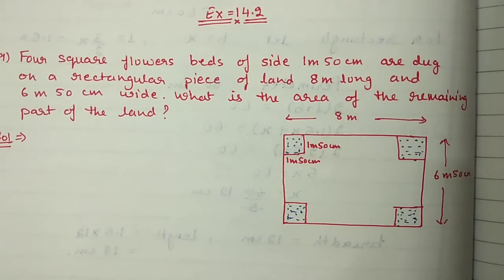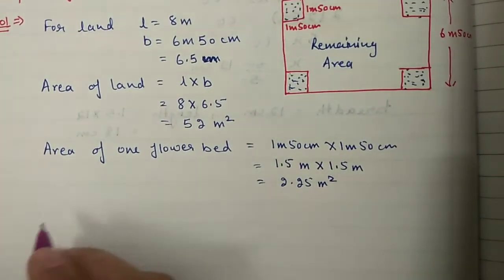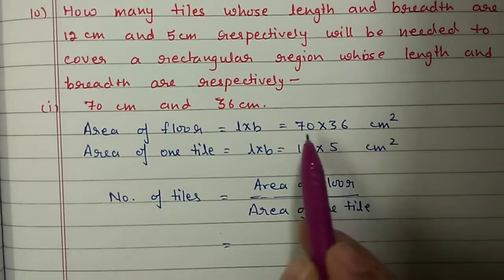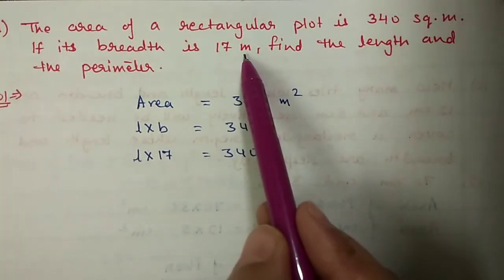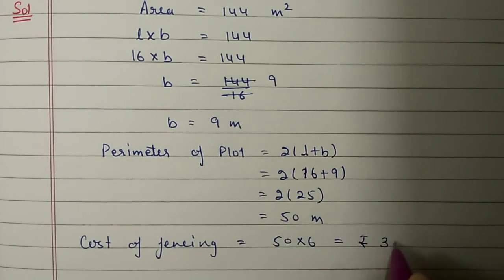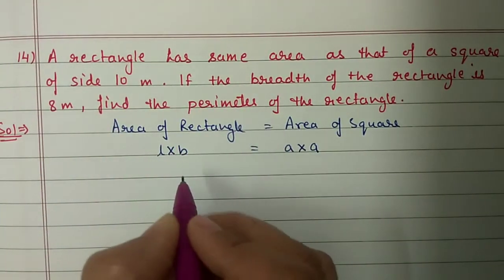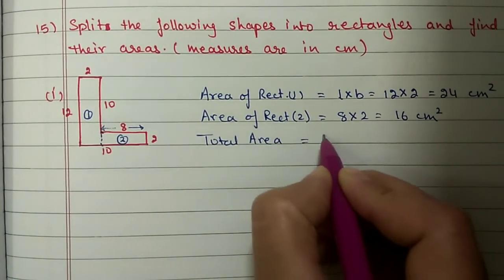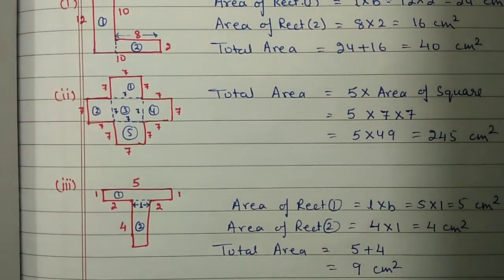Class 6th ICSE Math Ch 14 Mensuration Ex 14.2 Qus 9 to 15